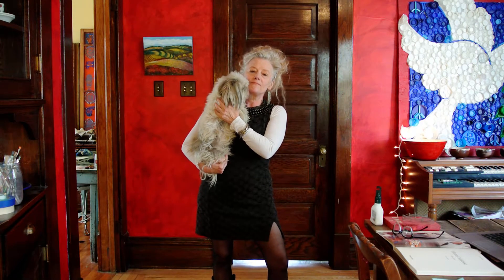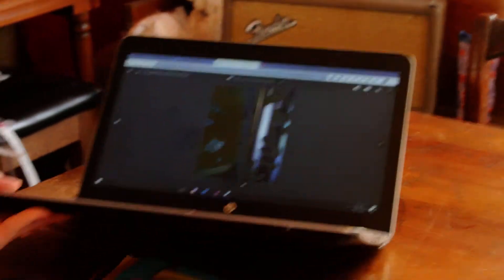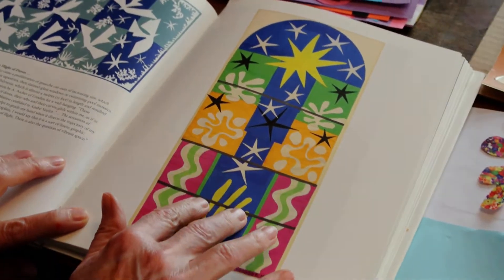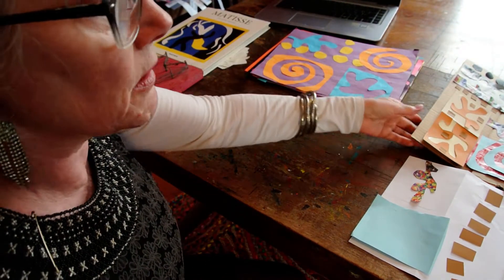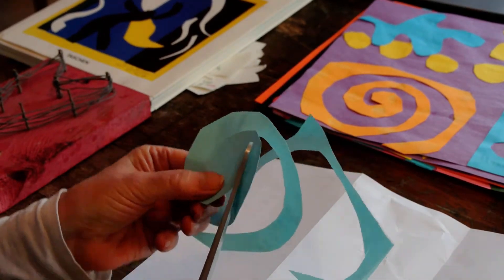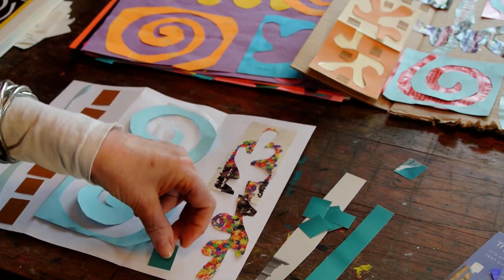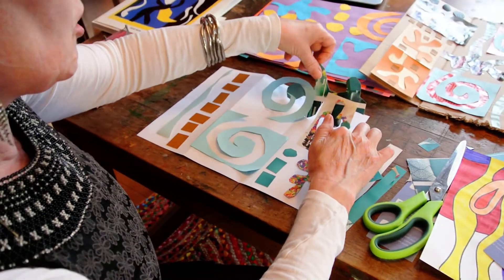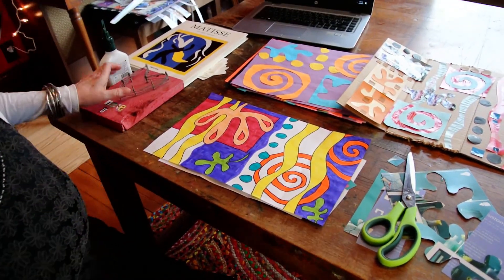Art with Ms. Kate/Henri Matisse inspired collage April 20, 2020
In today's Art at Home lesson we learn about Henry Matisse and his collage work.  In honor of Earth Day, coming up on April 22, we will learn how to make recycled collages from a variety of materials. We also create a marker version for artists who love Henry's style, but do not have saved scraps of a variety of papers.